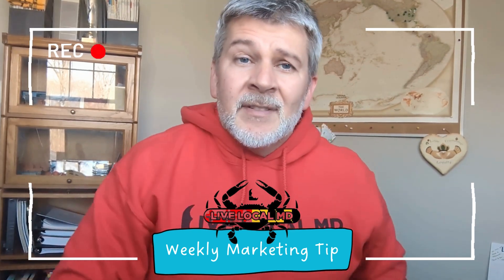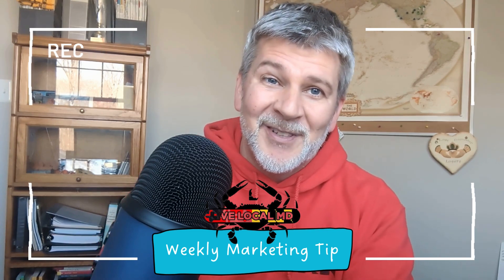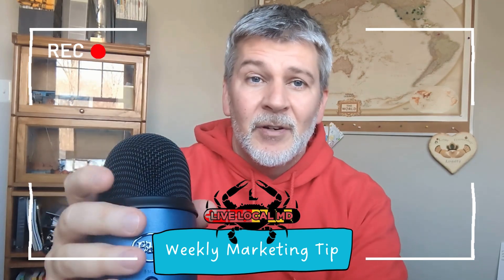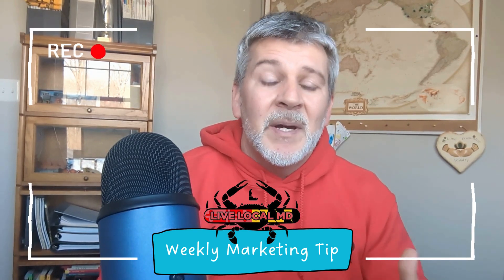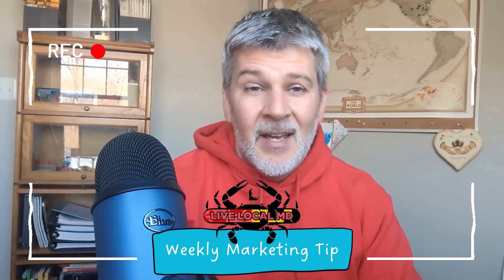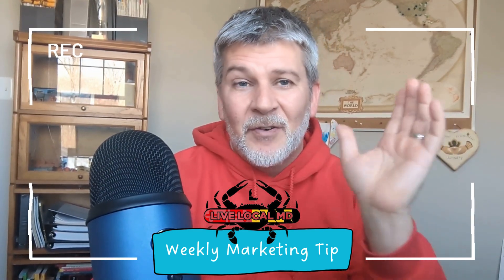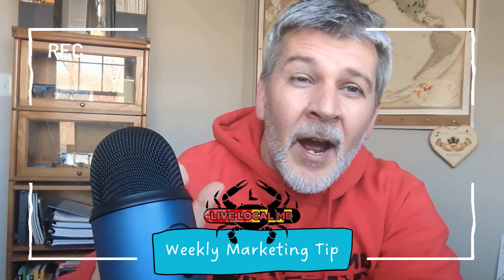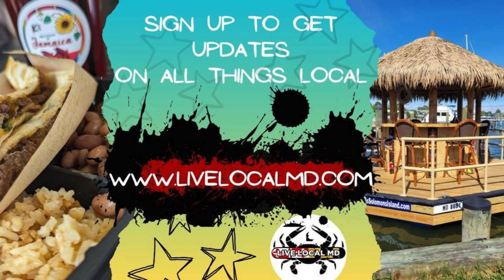Local Business Marketing Tip: Simplify the Podcast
Podcasting -- it truly is so easy that any business can make one, share one, and give their audience/customers more of what they want...you and your product knowledge. Firstly, do not get intimidated by the big budget, tech podcast set ups you see on social media - it does not have to be that difficult. In fact Amy Porterfield, now famous podcaster, started hers from inside her car for years while her children were sleeping. So - how to make it so simple anyone can do it...let's chat in this week's video.